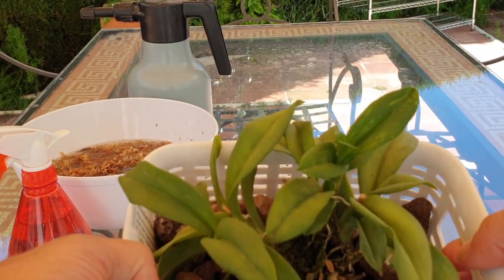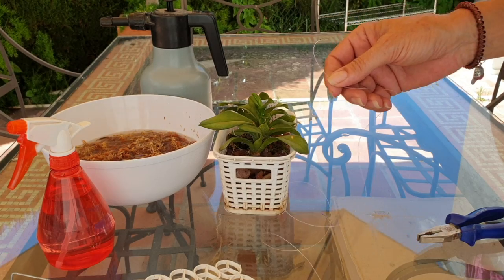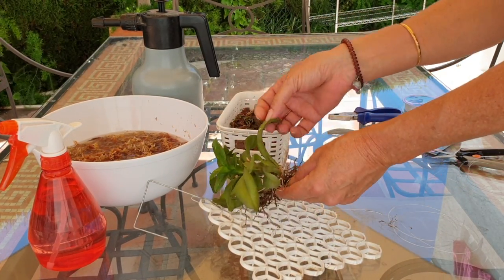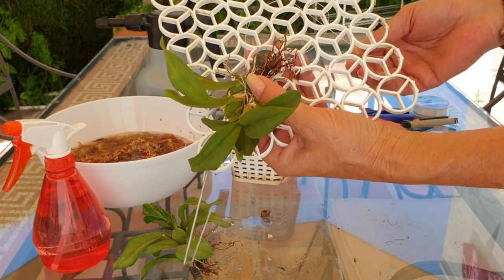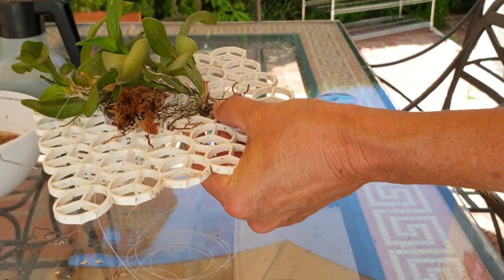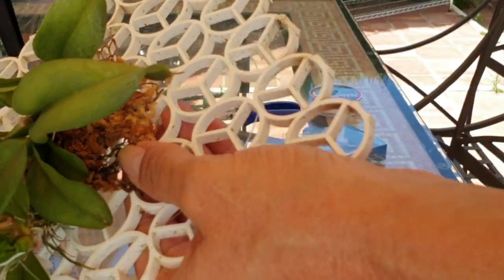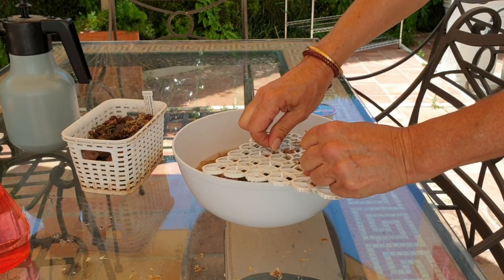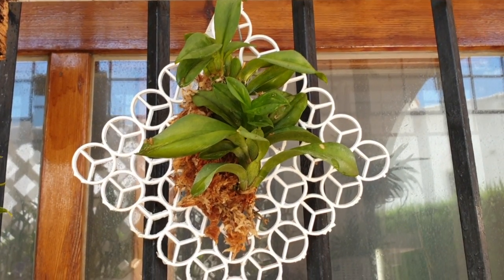HOW I use my INORGANIC mounts & WHY I prefer these to other more traditional mounts.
In my Mediterranean climate, I have certain hurdles to overcome. One of these is the watering and humidity needs of orchids on mounts. During the winters, I have to be careful with watering, allowing plenty of time for the orchid to dry out before the night falls, however, during the hot summers, I have to not only water abundantly to support the orchid while in active growth, BUT I also have humidity challenges due to very hot winds, that dry everything out in a heartbeat. So, I have chosen a form of inorganic mount, which I can water to my heart's content during the summer, and apply water cautiously during the winter. They also serve another great purpose... remossing is not detrimental to the roots, as they come of easily and can be maintained with minimal disturbance / loss. Thank you very much for watching this video. It may appear to be long, for what it actually is, but I thought it relevant as a first video of how I use my inorganic mounts, to make it a little more comprehensive. So... I will be able to refer to this video in future, should there be any questions in the future. I really appreciate your time! Any questions? Fire away in the comments below! I embrace our interaction!
My environment:
Mediterranean climate, hot summers and mild winters
45% - 85% humidity, with regular airflow
Intro / Outro Image:   Bodum.westernscandinavia.org
Orchid growing supplies:
                                  Seramis
                                  150 Winter, RO Water and KelpMax only